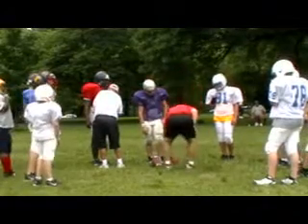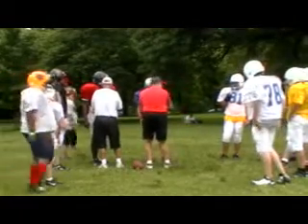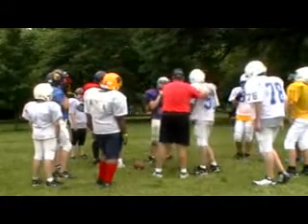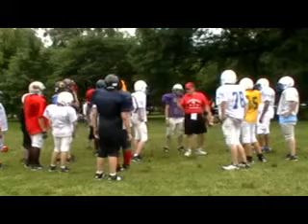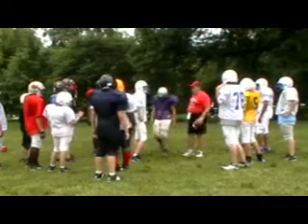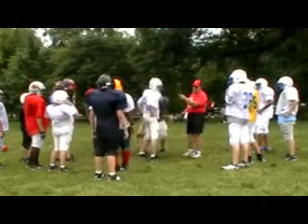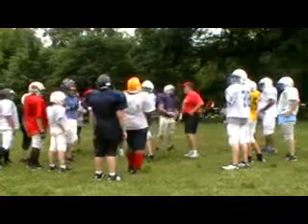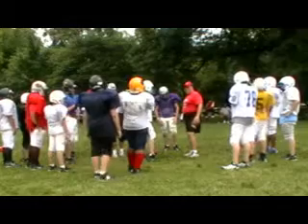O-D St. Louis 2009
Offense-Defense football camp in St. Louis, Missouri